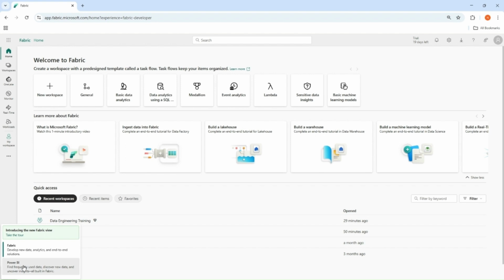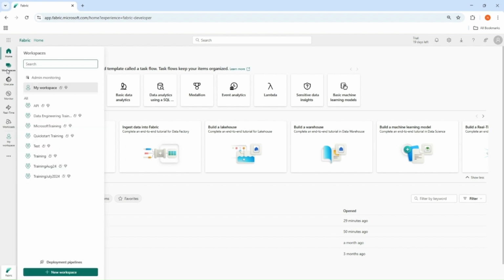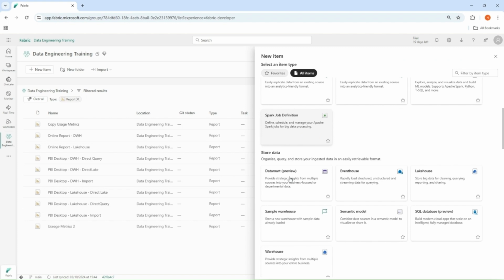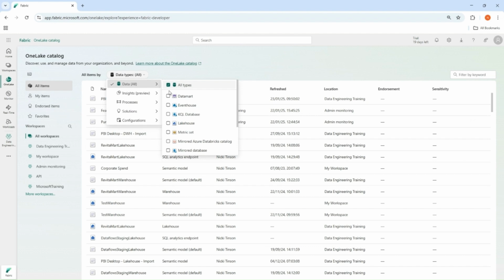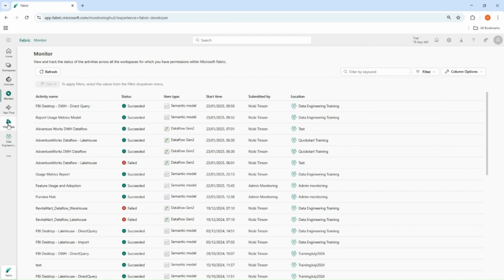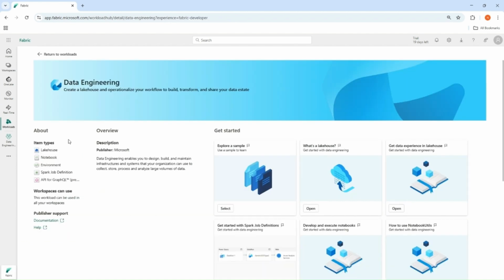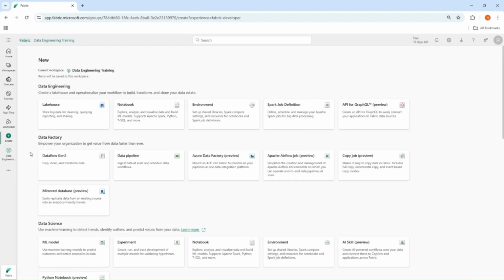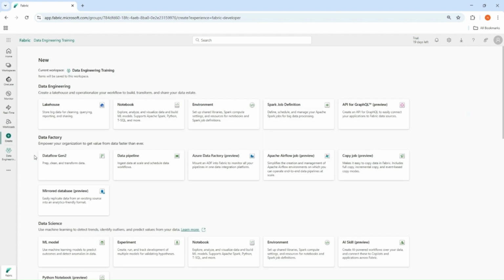Microsoft Fabric Updates: Simplified Workload Navigation & Key Features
Welcome to my latest video on Microsoft Fabric! In this video, I'll be walking you through the recent updates to navigating workloads in Microsoft Fabric. These changes make it easier than ever to access different workloads within the platform.

Here's what you'll learn:

The new navigation buttons: Fabric and Power BI

How to access additional items like creating a warehouse, lakehouse, or KQL database

Key areas of the navigation bar in Fabric, including Home, Workspaces, OneLake, Monitor, and Workloads